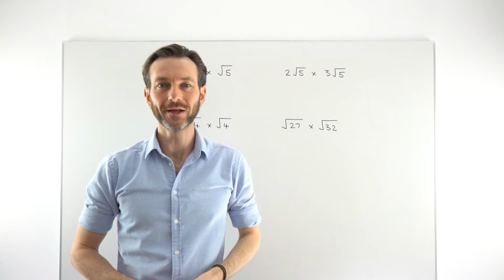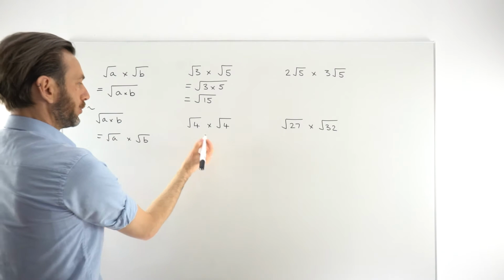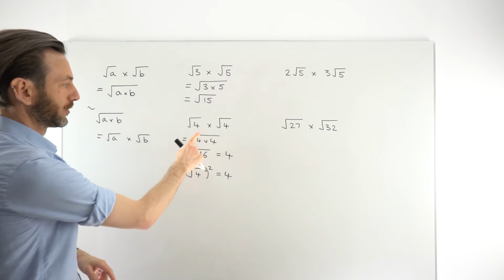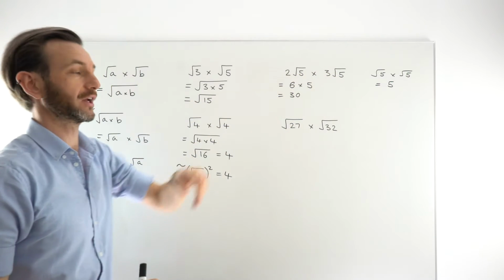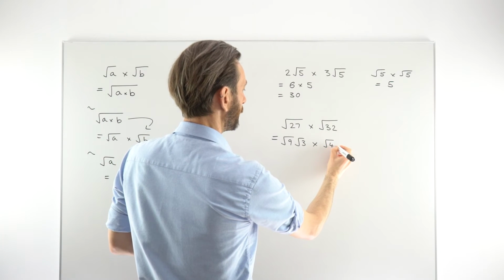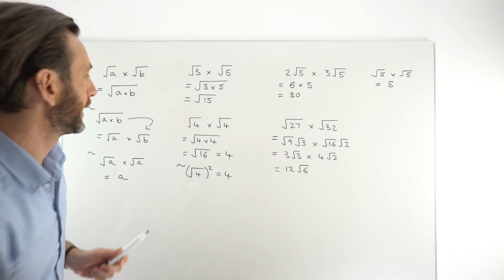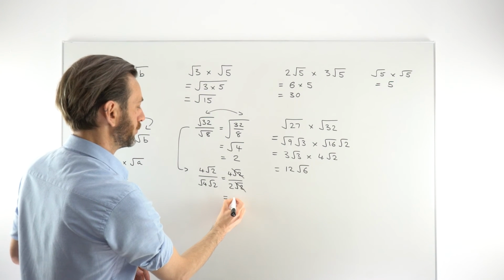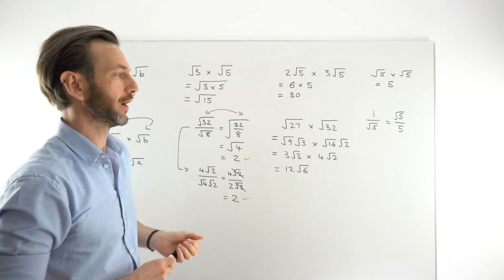Multiplying & Dividing Radicals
In this class you'll learn how to multiply and divide radicals (surds).

Gary